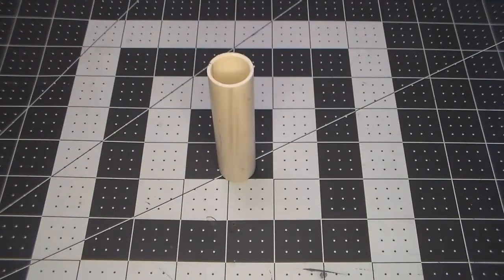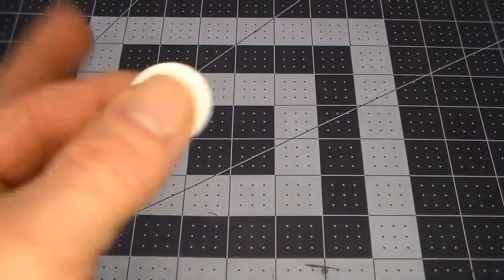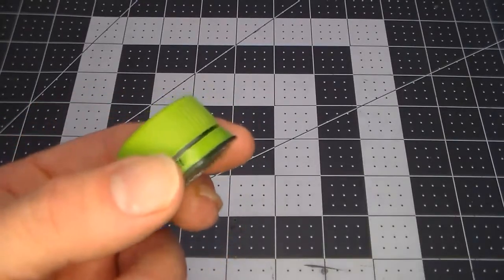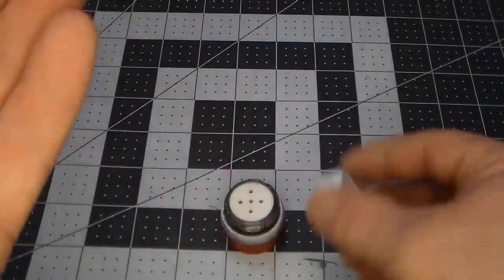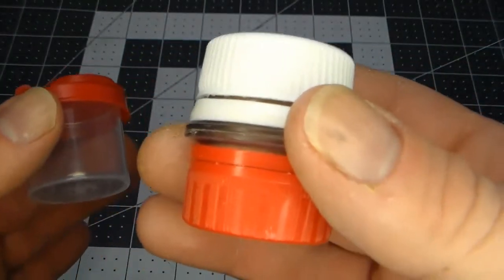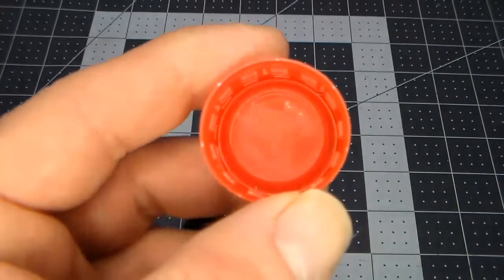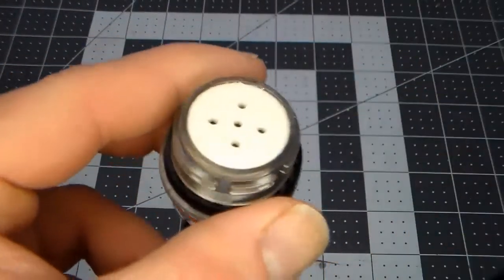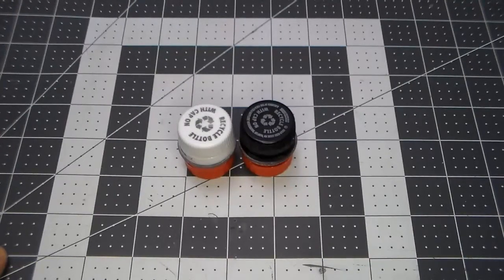MYOG Spice shakers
I show you how to make the best spice shakers on youtube.

MYOG (Make or Modify Your Own Gear)

Warning the author assumes no responsibility for injury or harm. Do any of this at your own risk.